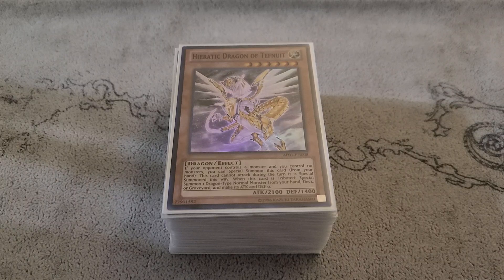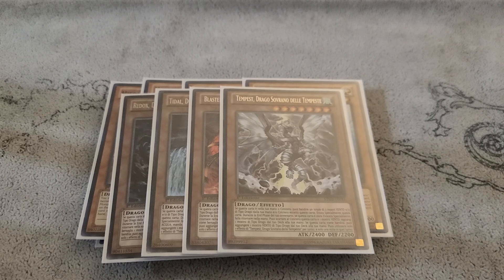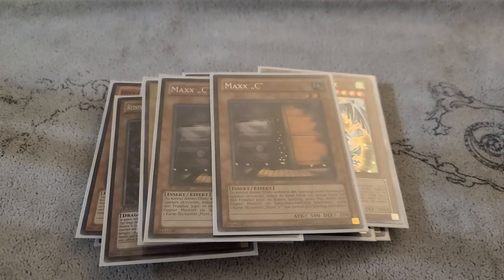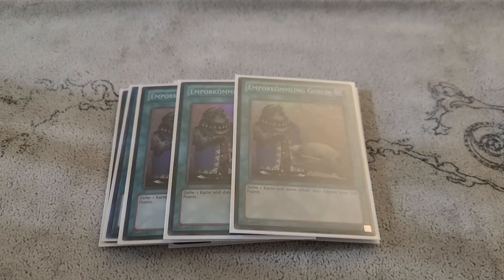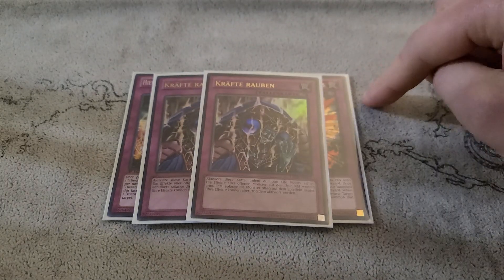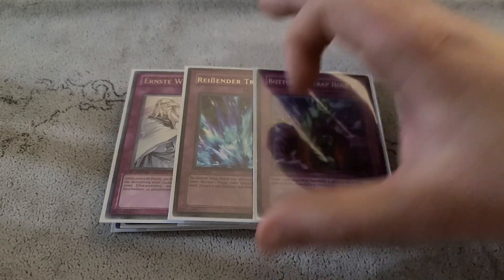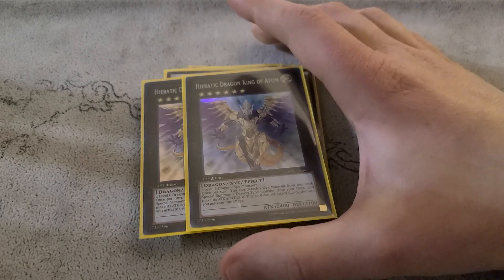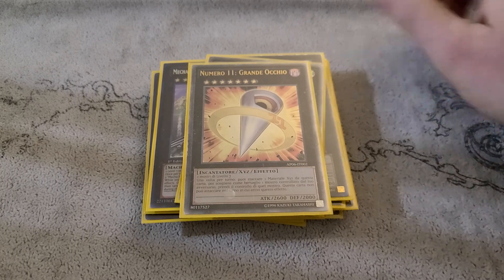Chris LeBlanc Hieratic Rulers January 2014 Format (Retro Deck Profile)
Monsters (18)
3 Hieratic Dragon of Tefnuit
3 Hieratic Dragon of Eset
3 Hieratic Dragon of Su
1 Blaster, Dragon Ruler of Infernos
1 Tempest, Dragon Ruler of Storms
1 Redox, Dragon Ruler of Boulders
1 Tidal, Dragon Ruler of, Waterfalls
1 Labradorite Dragon
1 Flamvell Guard
1 Debris Dragon
2 Maxx "C"

Spells (11)
3 Hieratic Seal of Convocation
3 Dragon Shrine
1 A Wingbeat of Giant Dragon
3 Upstart Goblin
1 Book of Moon

Traps (11)
3 Hieratic Seal From The Ashes
2 Skill Drain
3 Reckless Greed
1 Bottomless Trap Hole
1 Torrential Tribute
1 Solemn Warning

Extra (15)
1 Black Rose Dragon
1 Stardust Dragon
1 Scrap Dragon
1 Crimson Blader
1 Colossal Fighter
1 Red Dragon Archfiend
1 Star Eater
2 Hieratic Dragon King of Atum
1 Photon Strike Bounzer
1 Constellar Ptomley M7
2 Mecha Phantom Beast Dracossack
1 Number 11: Big Eye
1 Gaia Dragon, The Thunder Charger

Side (15)
1 Maxx "C"
2 Effect Veiler
1 D.D. Crow
1 Swift Scarecrow
1 Fossil Dyna Pachycephalo
1 Fencing Fire Ferret
1 Dark Hole
3 Mystical Space Typhoon
2 Mistake
2 Overworked